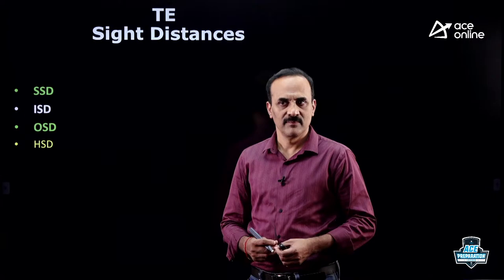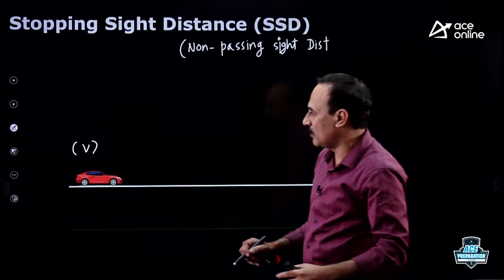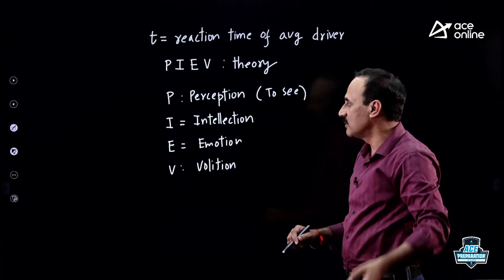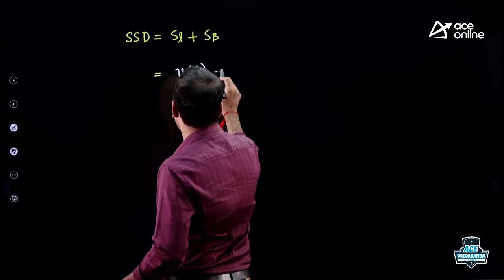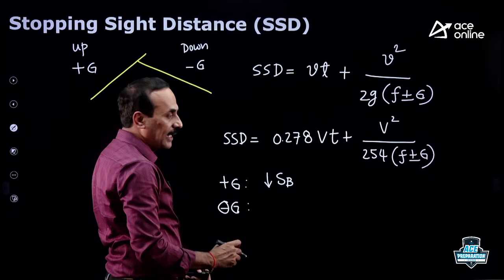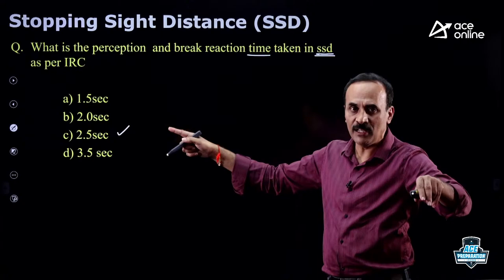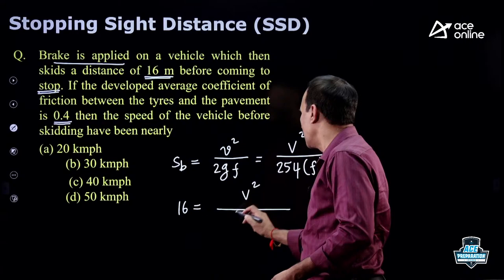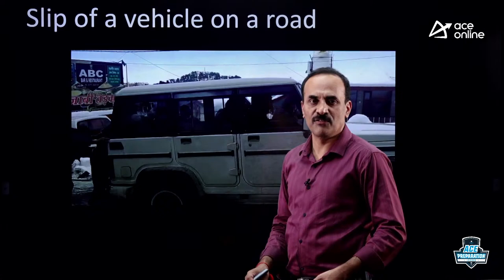Transportation Engg - Important Concepts for GATE 2023 | Keshava Reddy Sir | CIVIL | ACE Online Live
In this Live Session , Mr. Keshava Reddy Sir will discuss the Important Concepts of Transportation Engg which be helpful for all the aspirants who are preparing for GATE 2023 / 24. Learn more about GATE  Topics of Transportation Engg on this session.